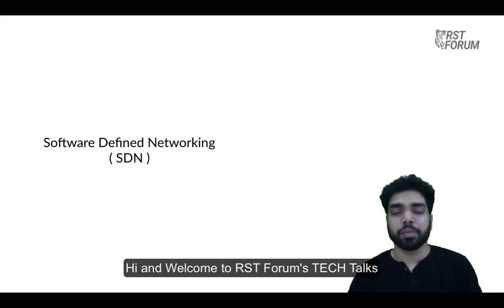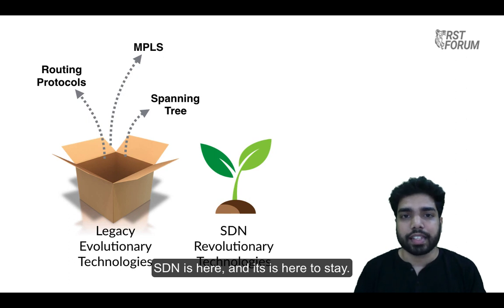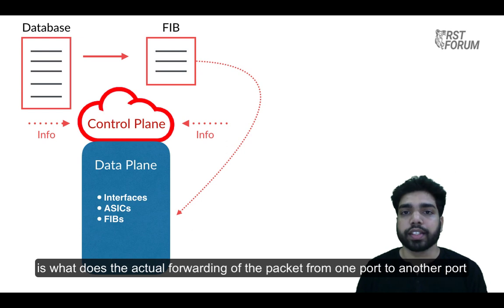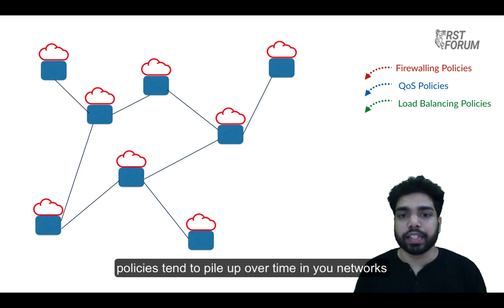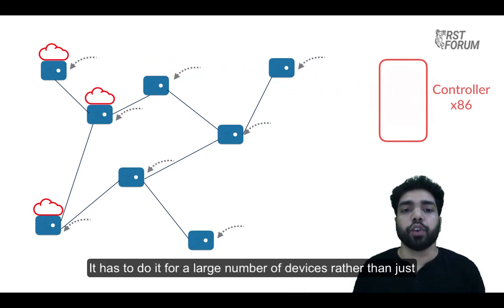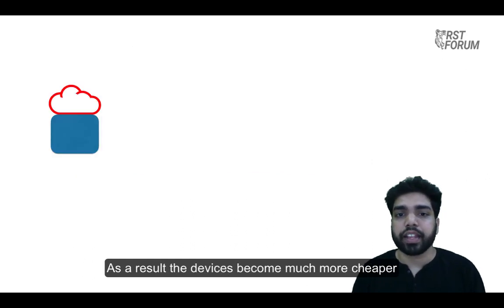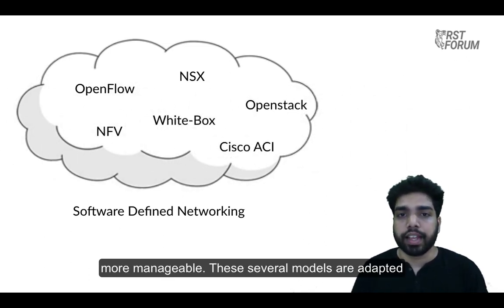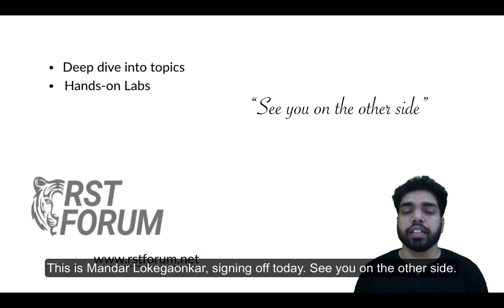Introduction to SDN (Software Defined Networking) | What is SDN?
This Video describes What is Software Defined Networking (SDN), Need of SDN, Legacy Network Solution & How to make future networks more agile and easily managable?

To Learn More about Software Defined Networking & deep dive into the Technology,

To Enroll for Software Defined Networking (SDN) course now and get ahead in your career,